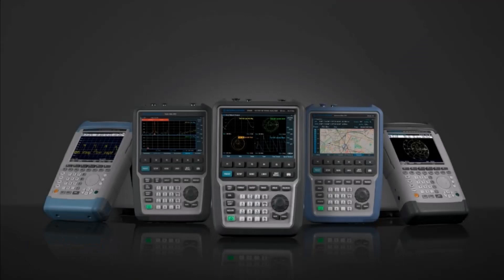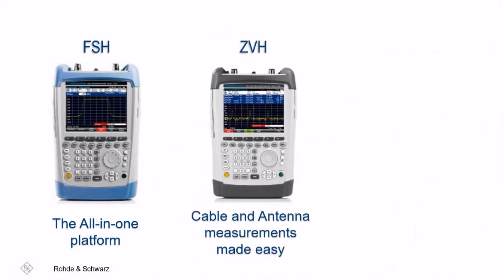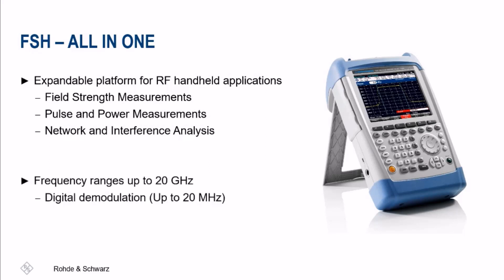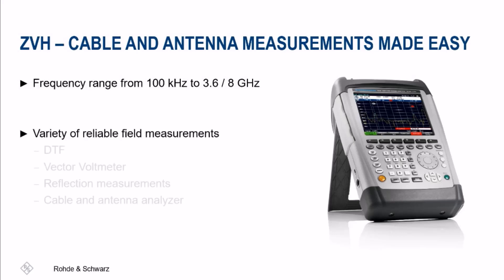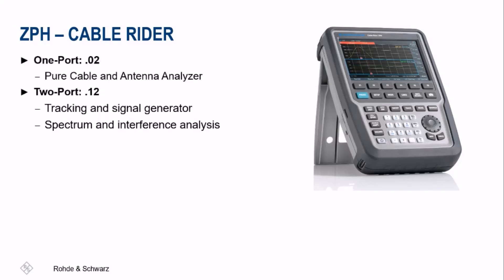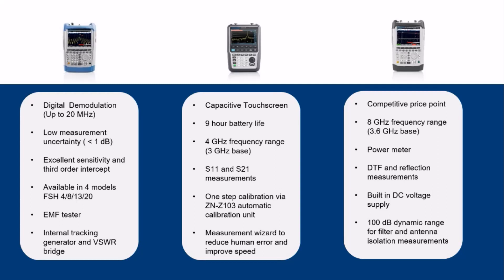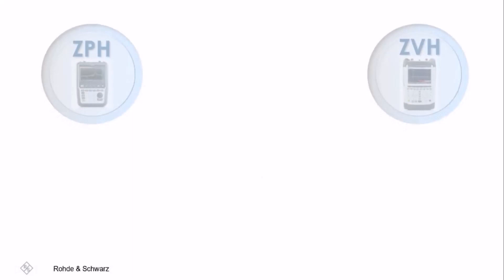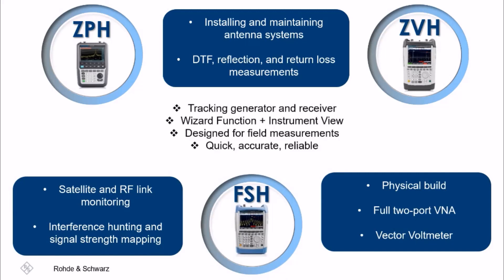R&S Combination Handheld Compare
This video compares the three R&S combination handheld instruments; FSH, ZVH, and ZPH. This video will help you decide which combination of handhelds is best suited for your needs.